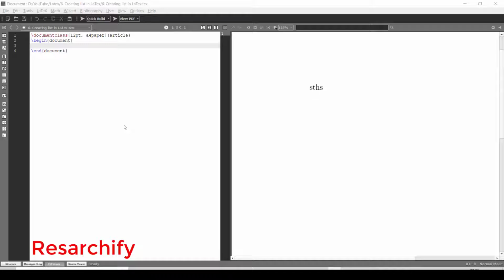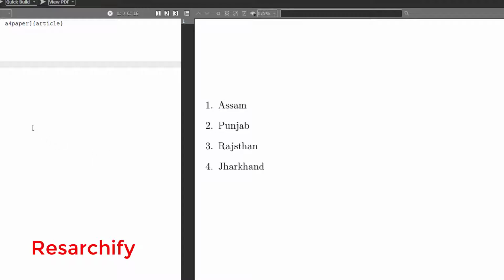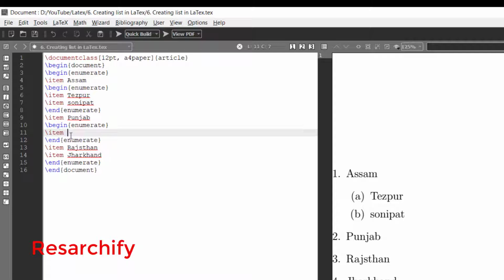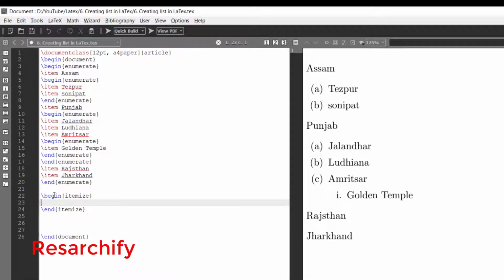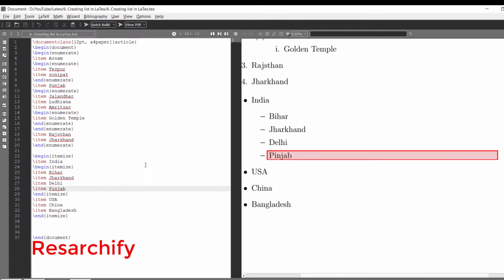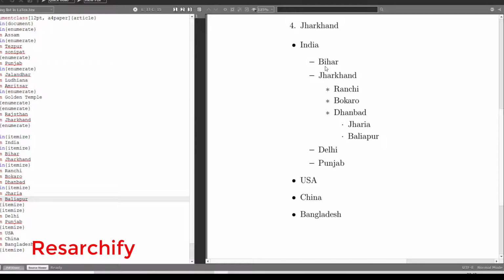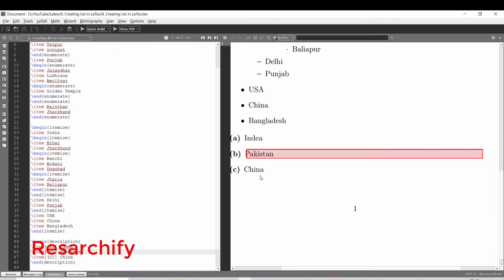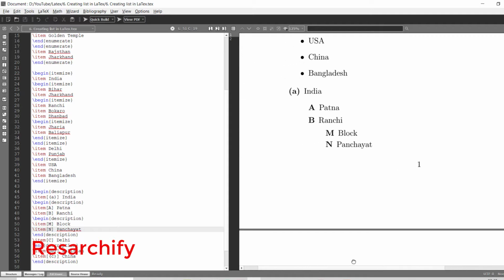Tutorial 6 || How to create list in LaTex || By Researchfiy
How to create list in LaTex
Product I used
Boya Microphone
Hp Mouse
Rich Dad Poor Dad
Intelligent Investor
Zero to One

Note
The link given above are products that I am using during my videos recording and few of my favourite books. If you purchase this product through the given link I can earn some commission.
Dear friends
Sikandar Kumar
Dhanbad, India